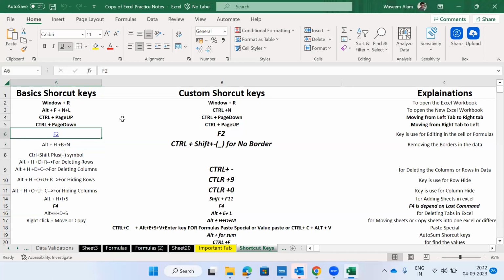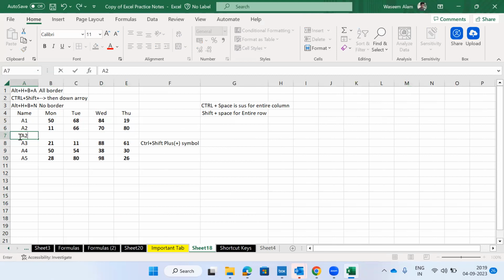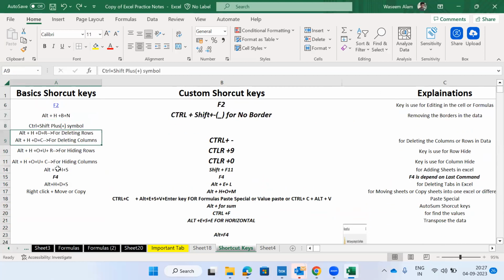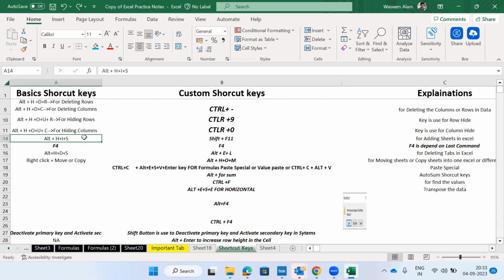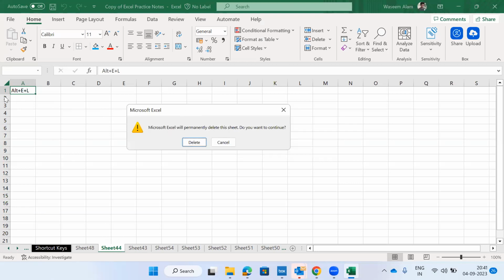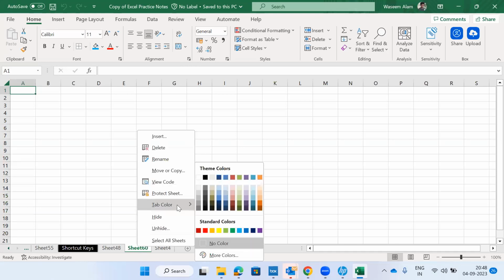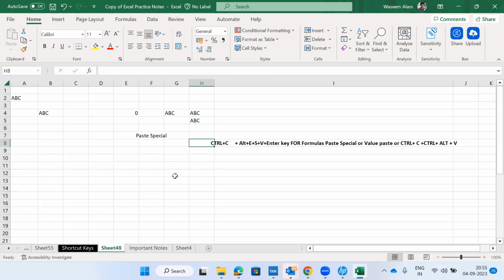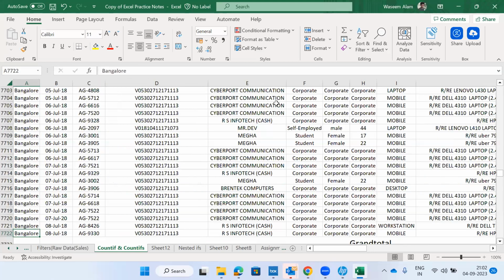Excel_04-09-2023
Topics Covered Today: